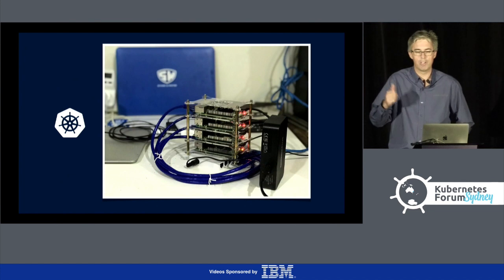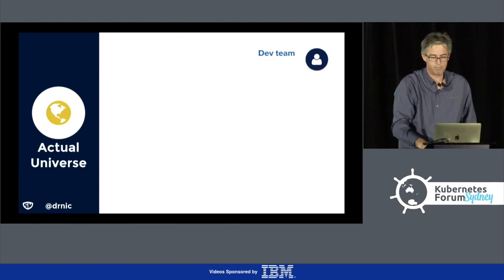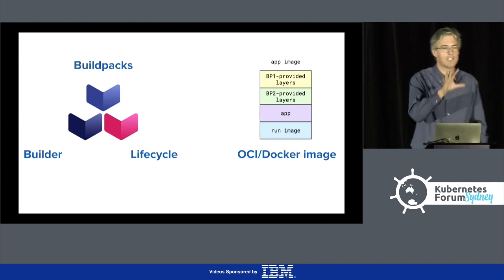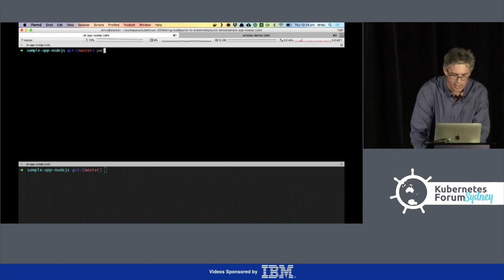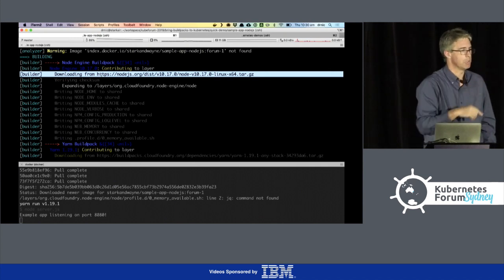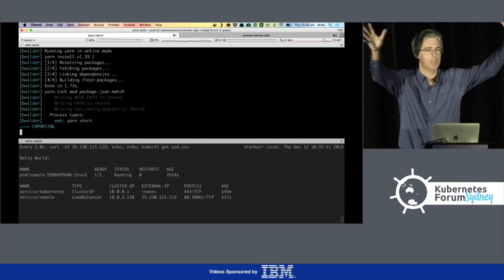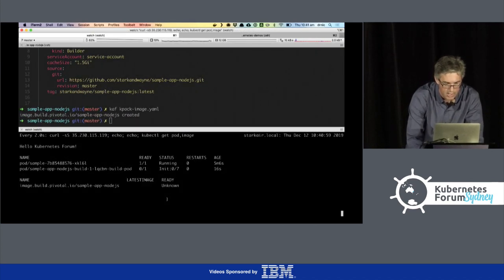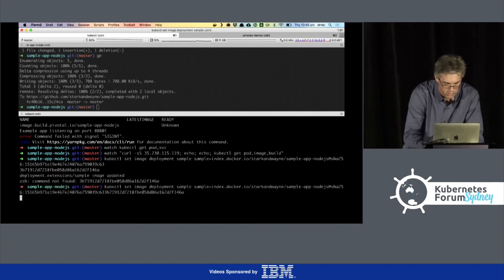Bringing Cloud Native Buildpacks to Kubernetes - Dr Nic Williams, Stark & Wayne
Applications deployed to Kubernetes will live for next 10 years. The Dockerfile might be useful for an initial developer to get their application compiled into an OCI and deployed to Kubernetes, but over the next 10 years many different parts of the organisation will want to fix, upgrade, and audit the applications.

Instead of Dockerfile, we will investigate the Cloud Native Buildpack (incubator) project that is based on the last 10 years of success at Heroku, and hundreds of Cloud Foundry installations around the world.

Buildpacks provide automatic discovery of your applications' dependencies, the latest security patches, and are a homogenous method for all your organisation's application to be built into OCI/docker images over the next 10 years, and for all the running images to be upgraded without developer intervention.

Please, no more bespoke, unmaintained Dockerfiles.